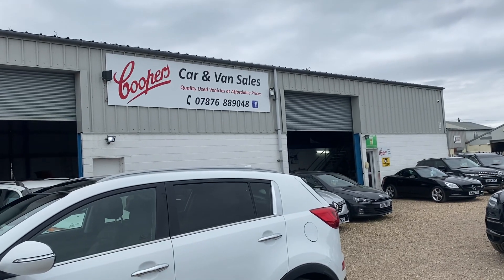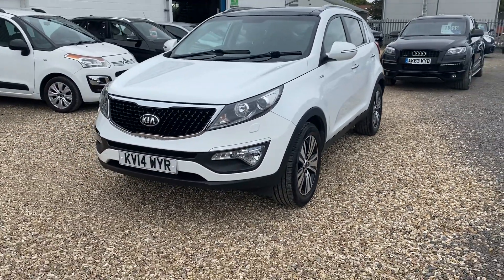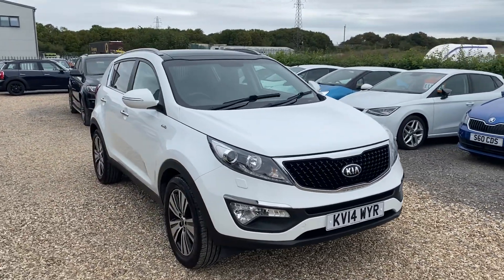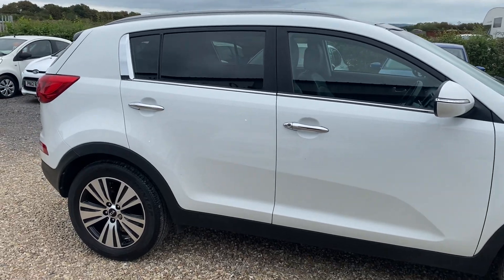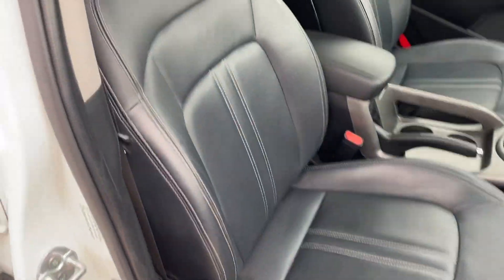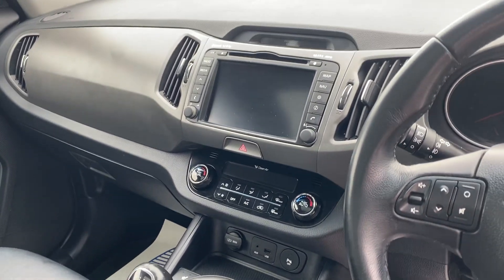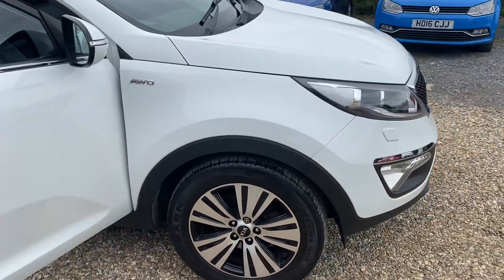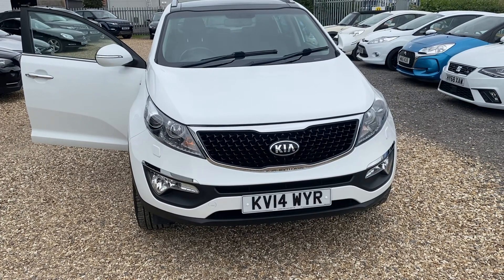2014 Kia Sportage 2.0 CRDi KX-3 AWD Euro 5 5dr